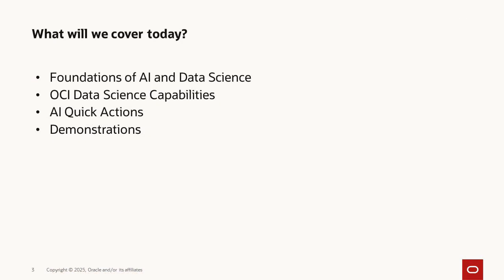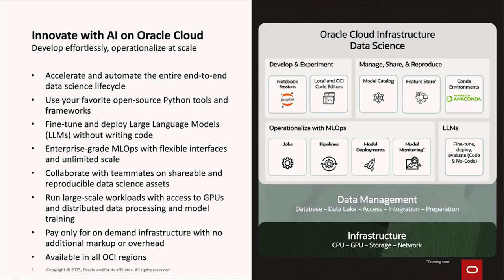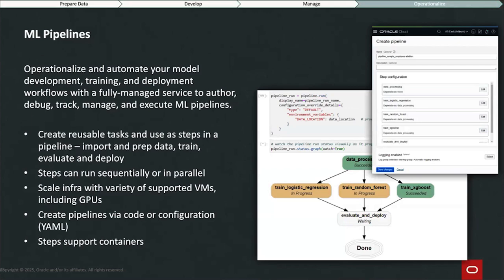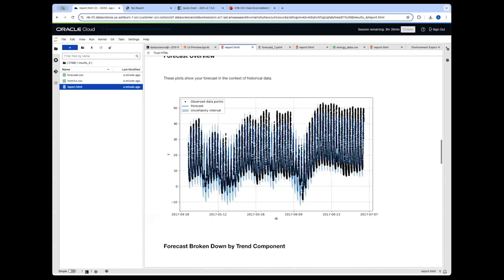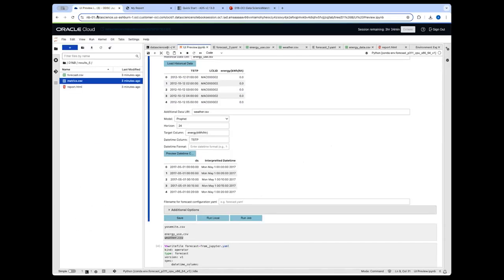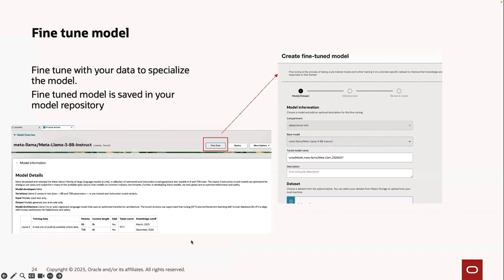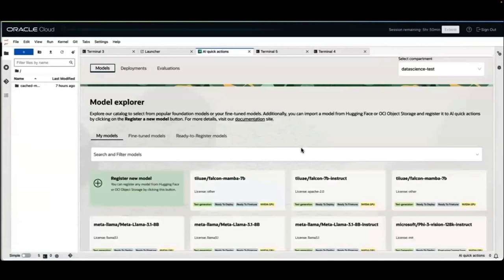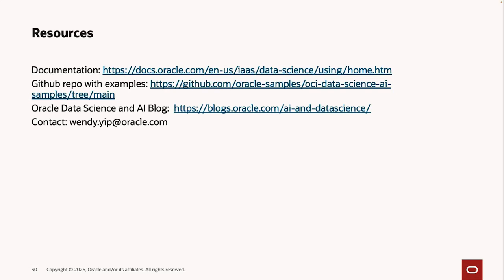Day One and Beyond: Discover the Power of AI with Oracle's Data Science and AI Quick Actions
Join our live webinar to explore how Oracle's OCI Data Science platform, enhanced by the innovative AI Quick Actions feature, can streamline your AI development process and deliver measurable business outcomes such as:
- Customer Personalization: Build recommendation systems that enhance user experience in retail or media.
- Fraud Detection: Deploy AI models to detect anomalies in real-time for banking and insurance.
- Operational Efficiency: Automate predictive maintenance in manufacturing or optimize supply chains with advanced forecasting.